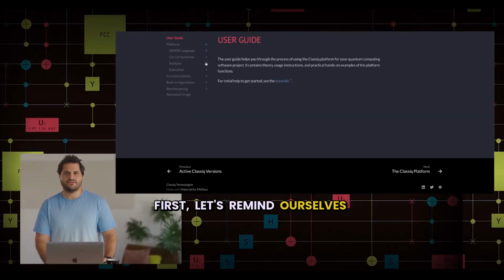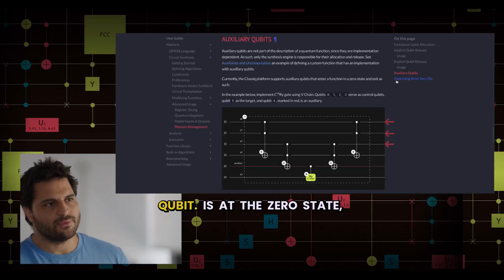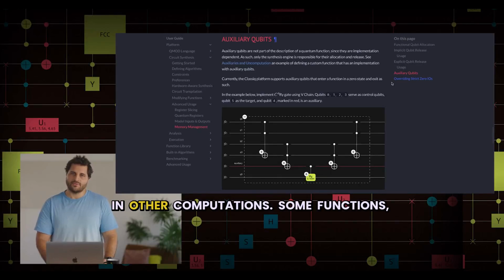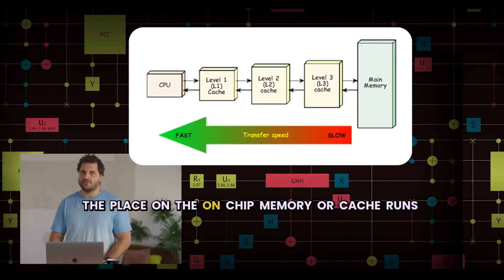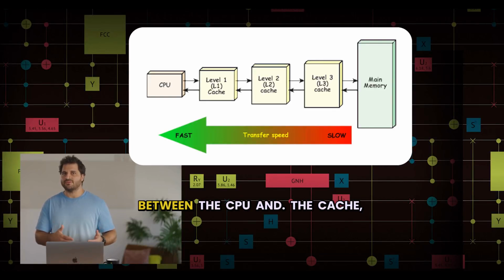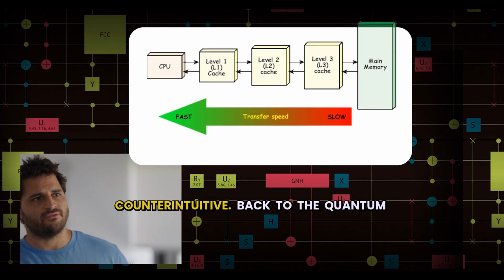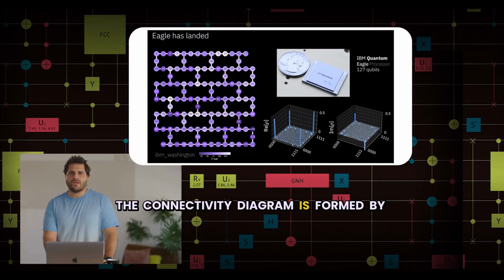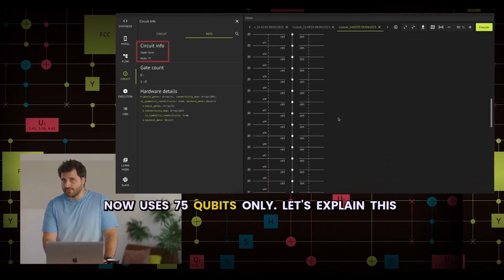Quantum circuit synthesis with hardware constraints